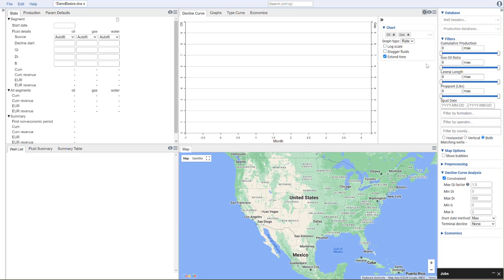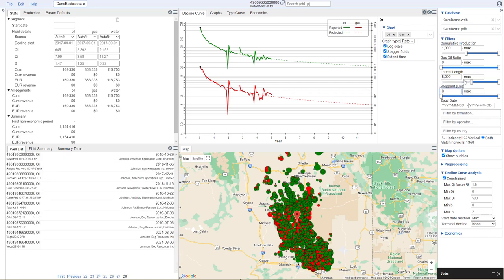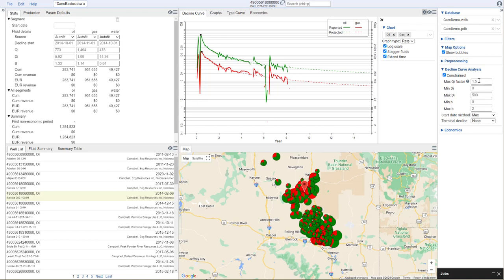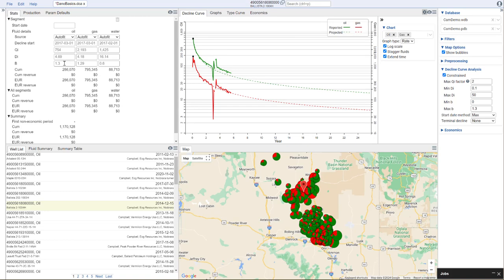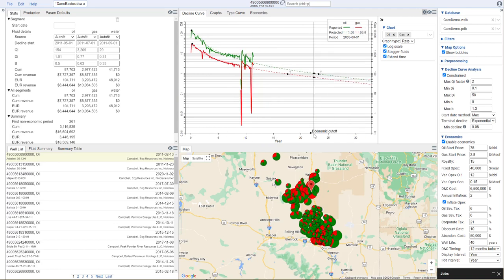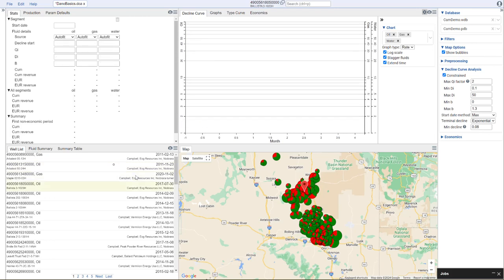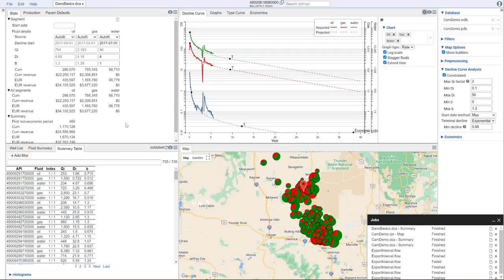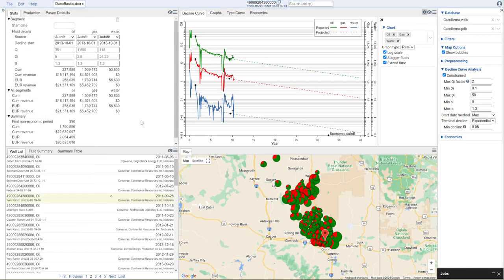Danomics Single well production forecasts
In this video we demonstrate how to create a new decline curve analysis project and forecast out the production for each of your wells.